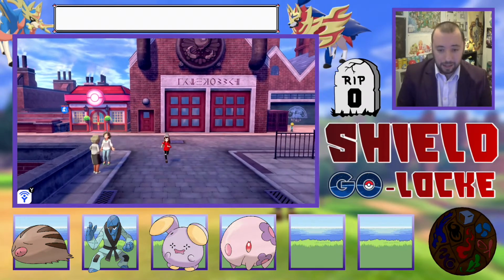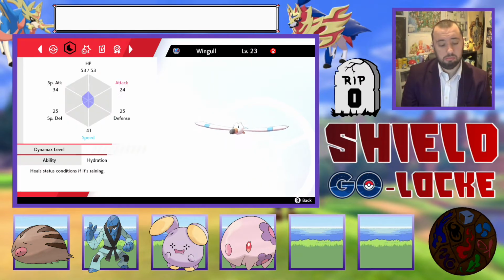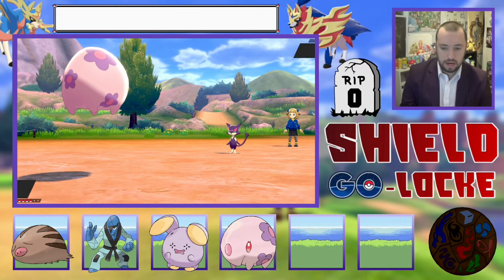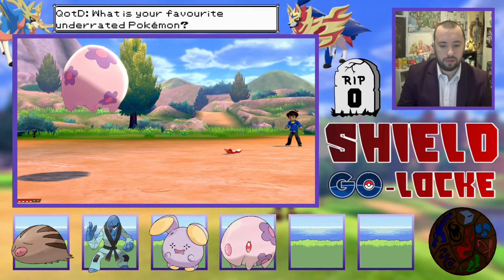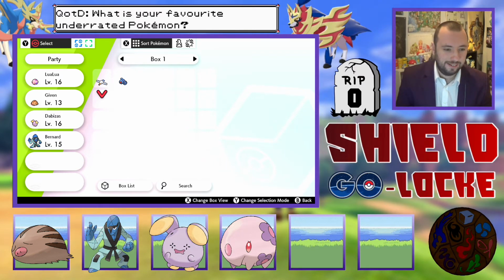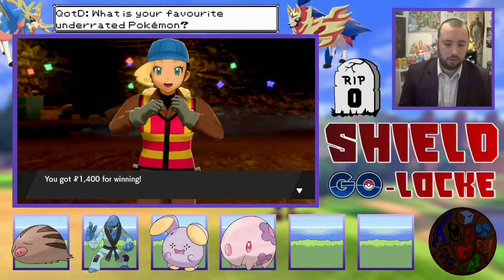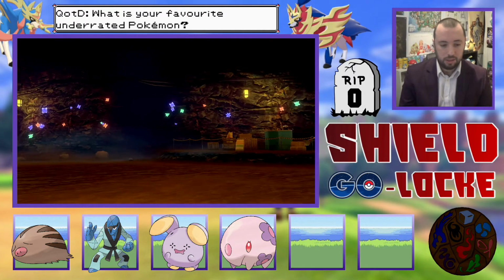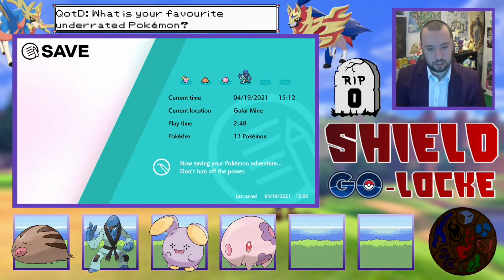Pokémon Shield GoLocke Ep 3 - Damn You, Bede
Hello everyone and welcome to another video on my channel PokéPidge!

Today we head through Route 3 and Galar Mine No.1 before encountering Bede... I don't remember him being this hard? I also get my DREAM encounter for this run!!

Rules:
1. I can only go on 3 trips on Pokémon Go throughout the entire series
2. I can catch up to 30 Shield-compatible Pokémon on my first trip, so a box full, then only 5 on my other 2 trips
3. I will transfer all of the 30 Pokémon to a box in Shield called the ‘Pool’
4. Each time I enter a new catchable area, I pick a random number from 1-30 (or whatever the number is down to) and the corresponding Pokémon is the one I use
5. If a Pokémon faints, it is dead
6. Level cap will be the obedience level per gym
7. If I roll a dupe, I have to keep it in my Box unless I am using that Pokémon as a main party member, if I am, I can re-roll
8. If I lose a battle and still have Pokémon in the PC, I can carry on